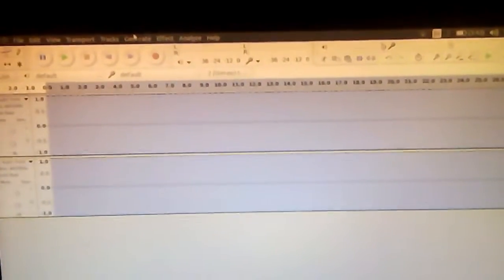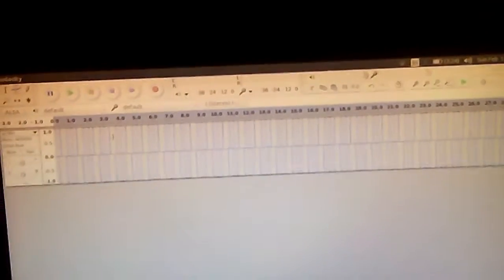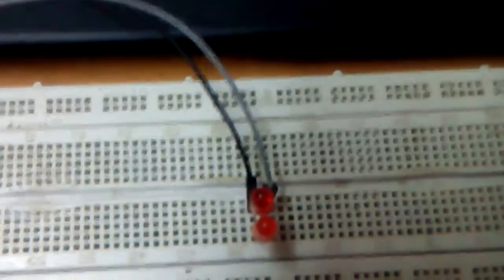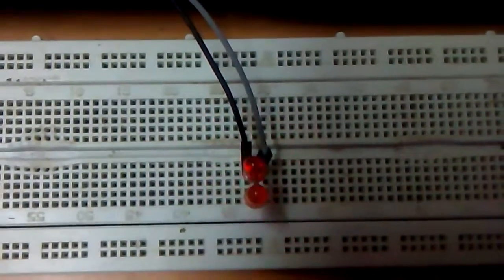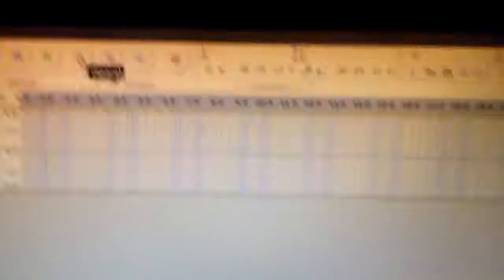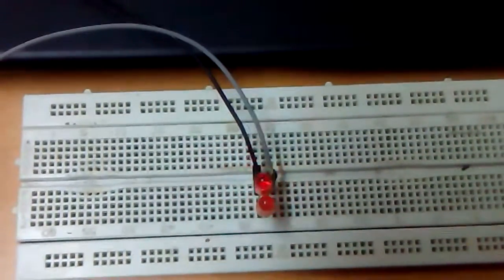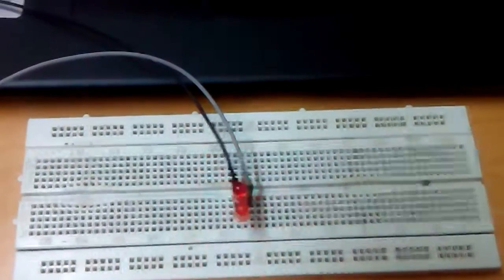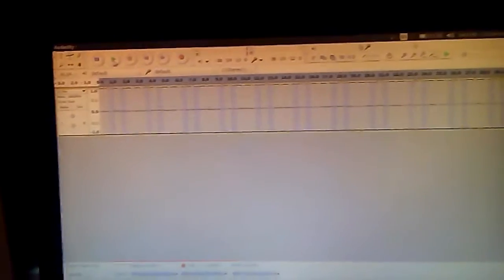Beats phenomenon in LED